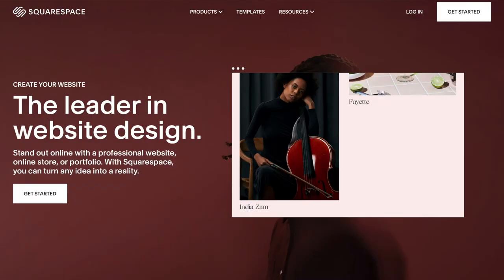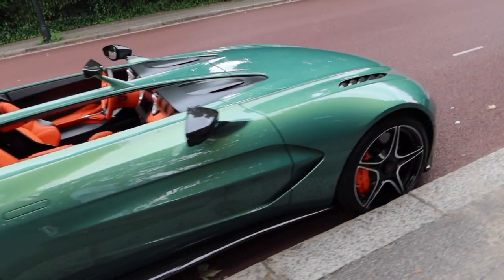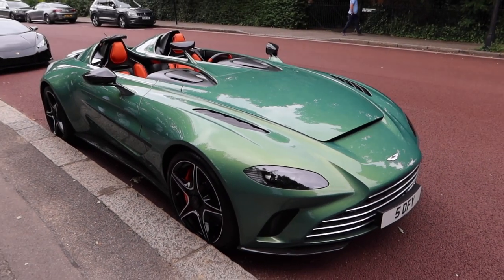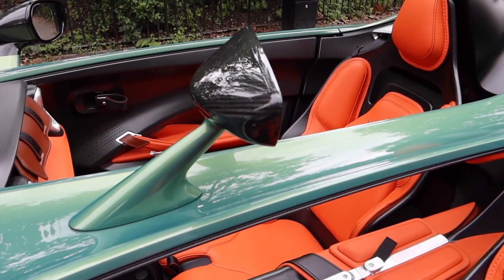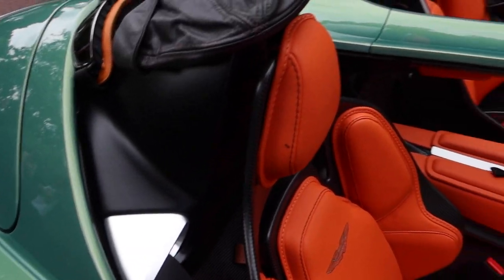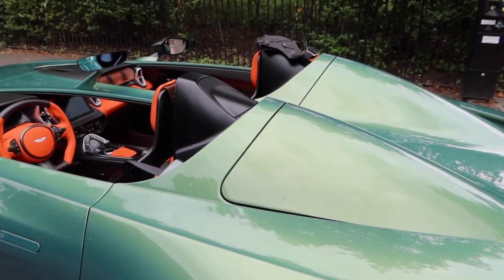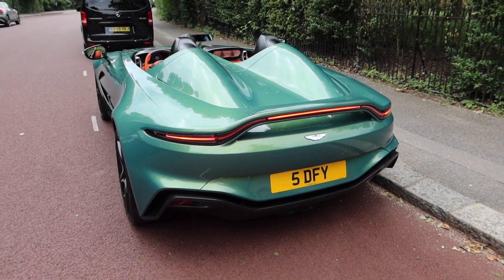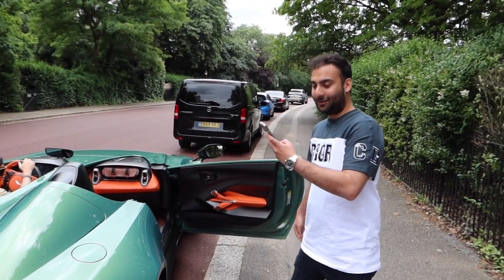TAKING DELIVERY OF A £1M ASTON MARTIN SPEEDSTER! *LOUD*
TAKING DELIVERY OF A £1M ASTON MARTIN V12 SPEEDSTER.

This car as seen in the Dave & Stormzy video “clash” but in a customer spec.